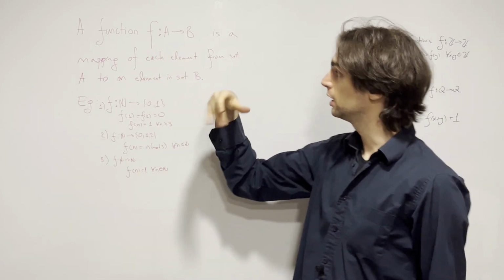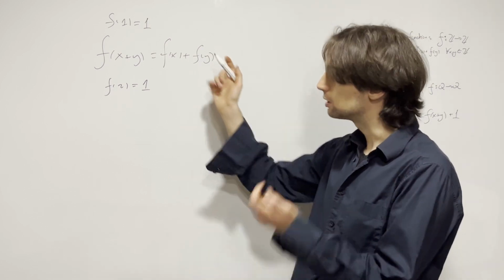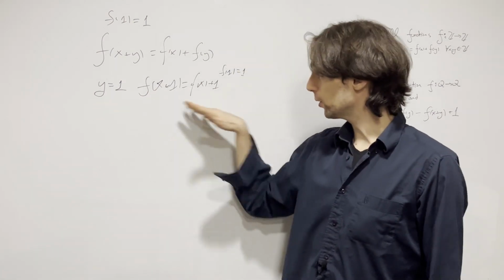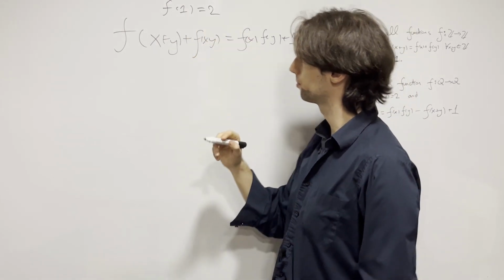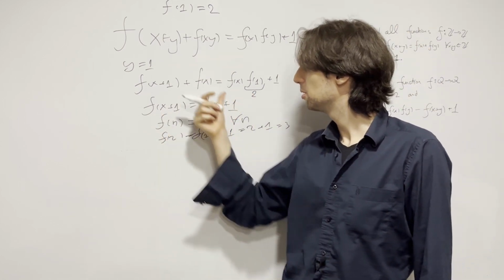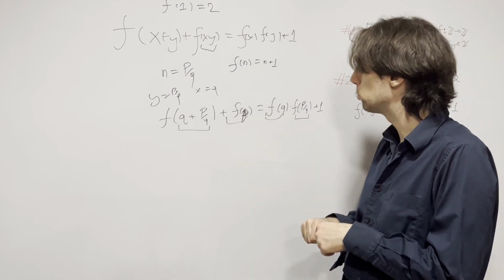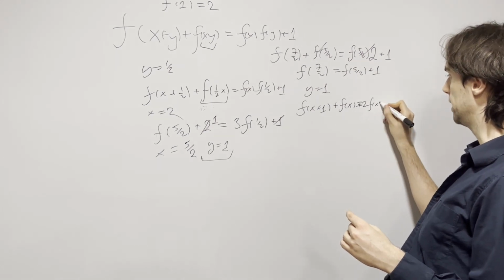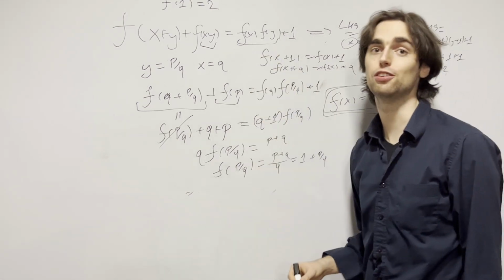Intro to functions - part 1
Problem 1 Latex:     Find all functions $f : \mathbb{Z} \to \mathbb{Z}$ such that $f(x+y) = f(x) + f(y)$ for all $x, y \in \mathbb{Z}$ and $f(1)=1$.

Problem 2 Latex:
     Find all functions $f : \mathbb{Q} \to \mathbb{Q}$ such that $f(1)=2$ and  $f(xy)=f(x)f(y)-f(x+y)+1$